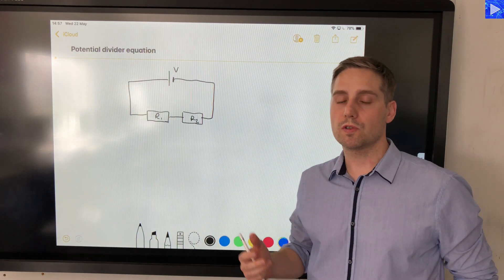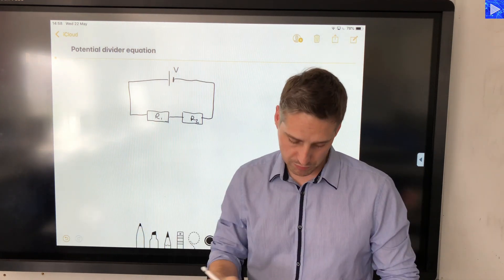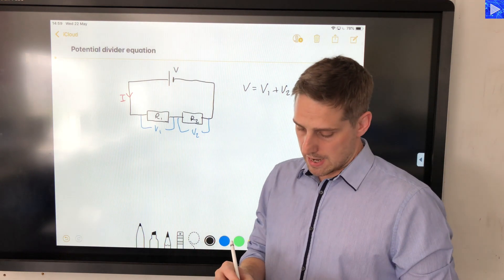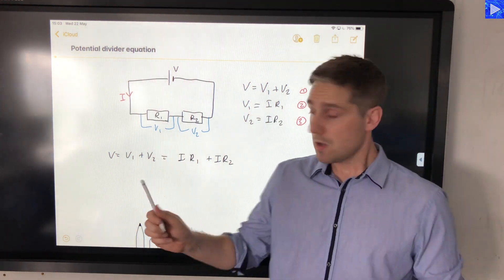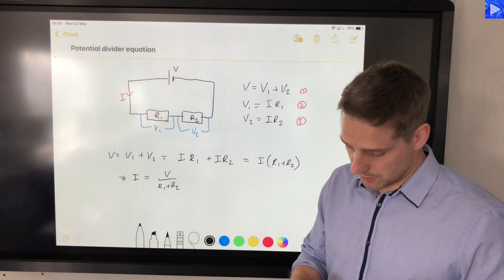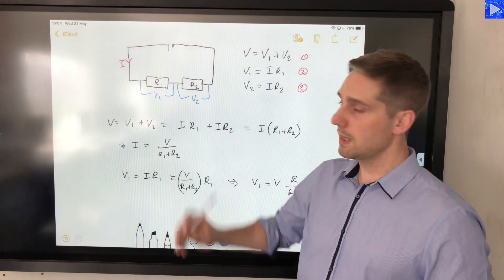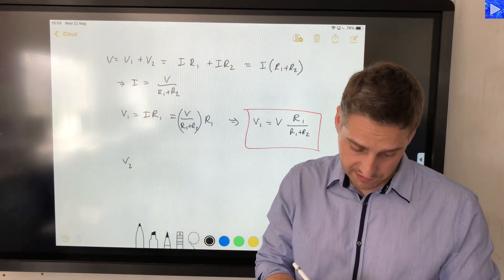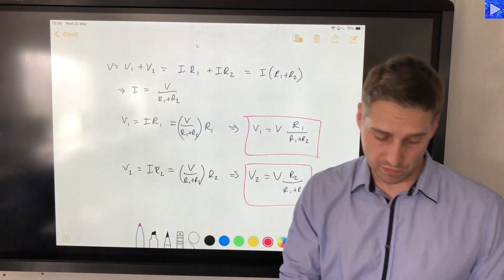Derivation of potential divider equation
Since I uploaded a video on how to derive the equation for series capacitor p.d. I thought I'd do a video on series resistor p.d - i.e. the potential divider equation.